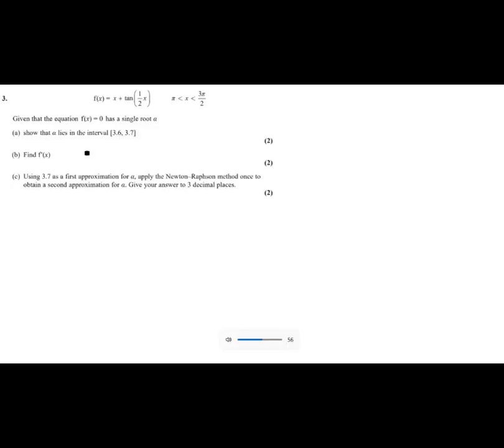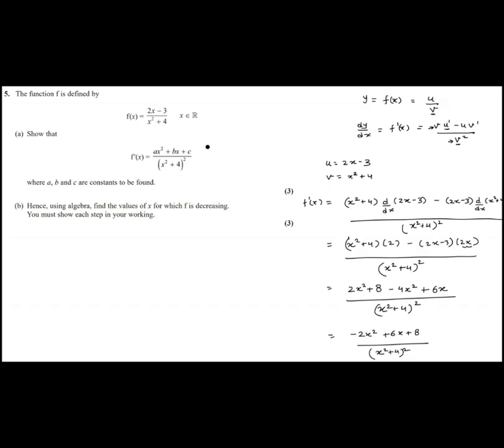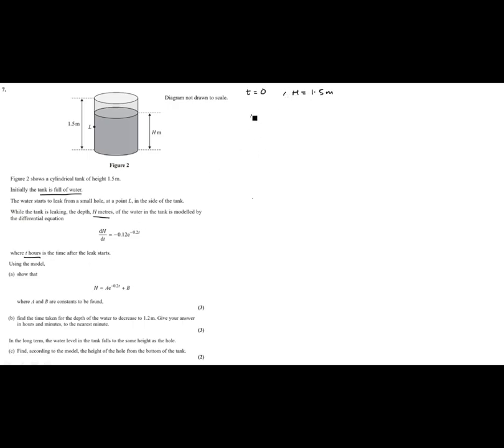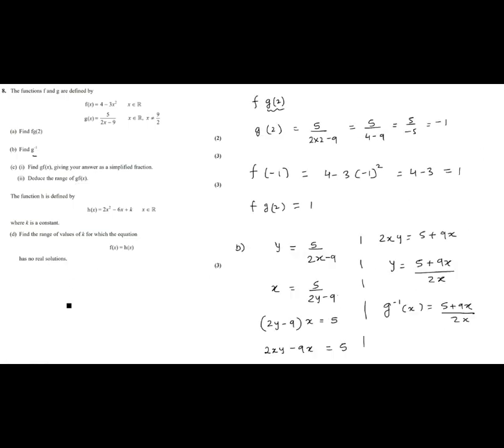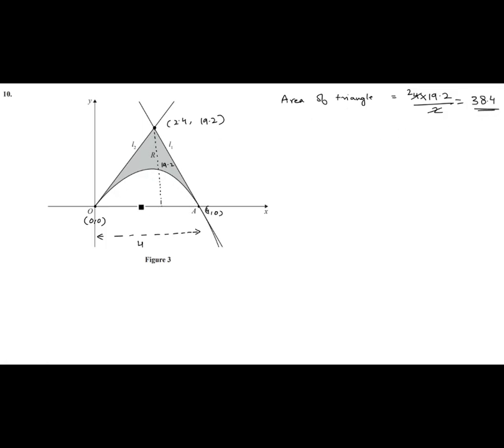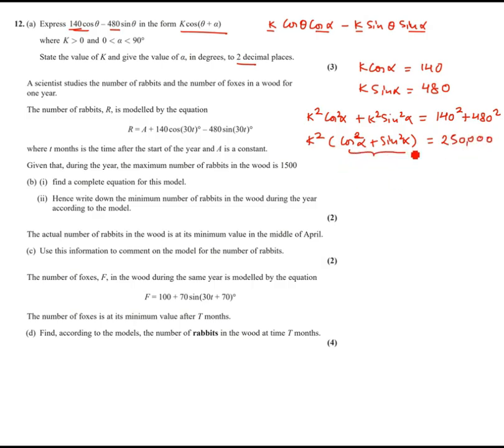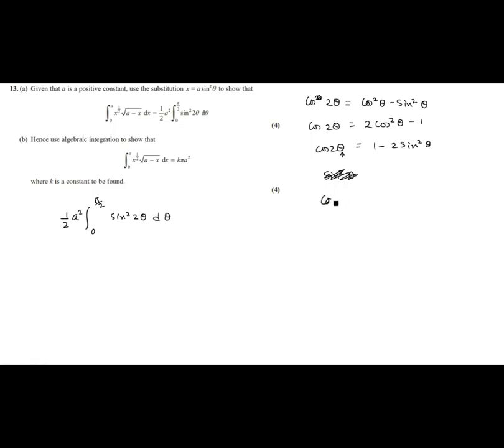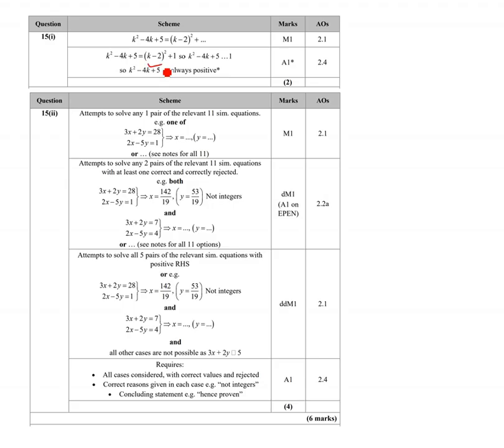A-Level Mathematics - Pure Maths Paper 1, June 2024 | Complete Worked Solutions and Exam Techniques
Topics Covered:
Q1: Factor Theorem
Q2: Binomial Expansion
Q3: Newton-Raphson method
Q4: Differentiation using first principles
Q5: Differentiation - Quotient rule
Q6: Functions and Graphs
Q7: Differential Equations
Q8: Functions
Q9: Geometric Sequence
Q10: Integration - Area under the curve
Q11: Area of a sector/ segment
Q12: Trigonometry and Modelling
Q13: Integration by Substitution
Q14: Differential Equations
Q15:  Proof by contradiction